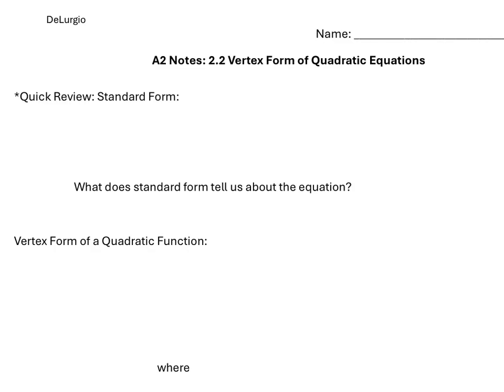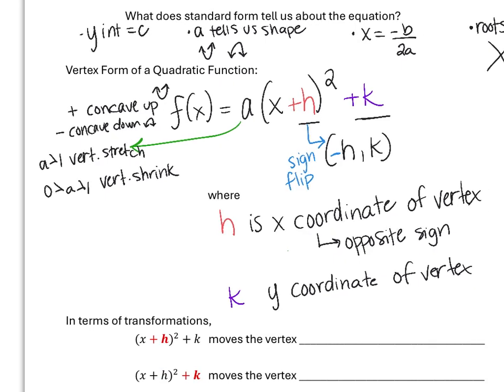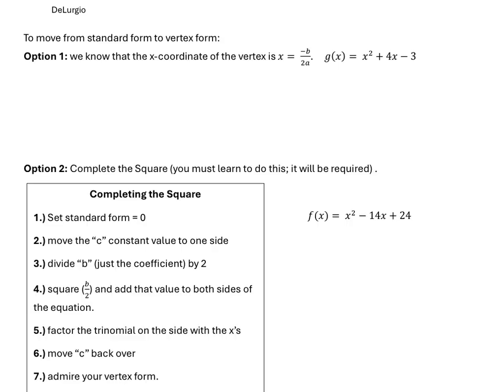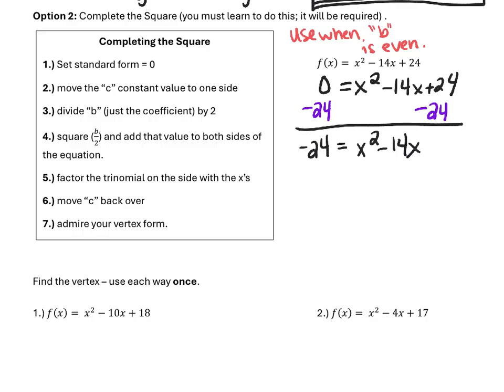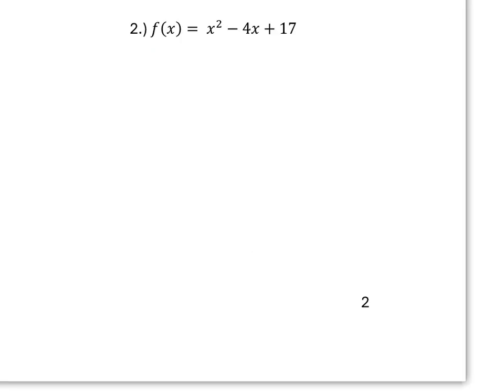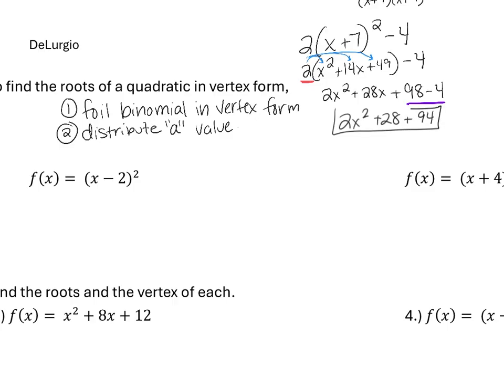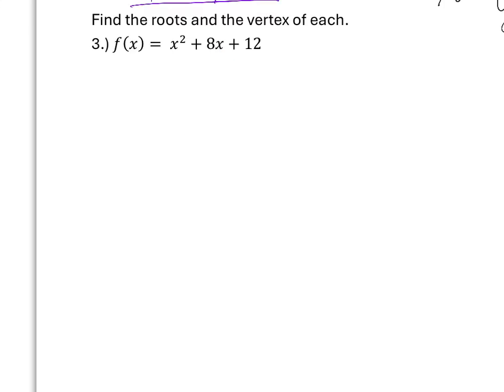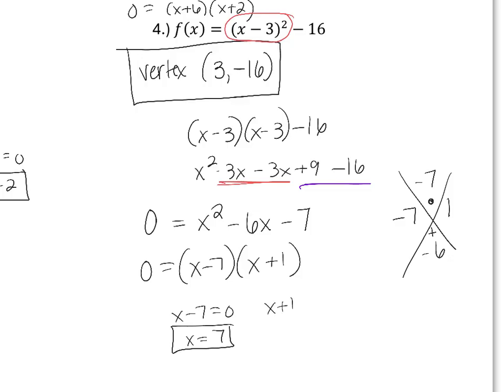A2 2.2 Vertex Form of Quadratics